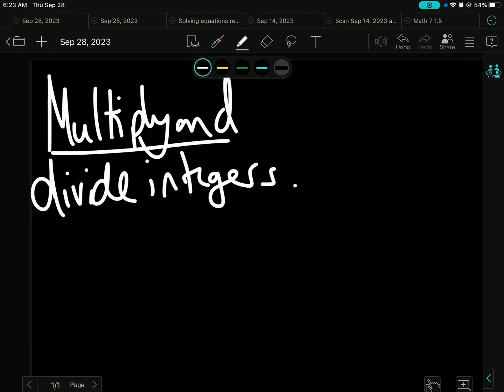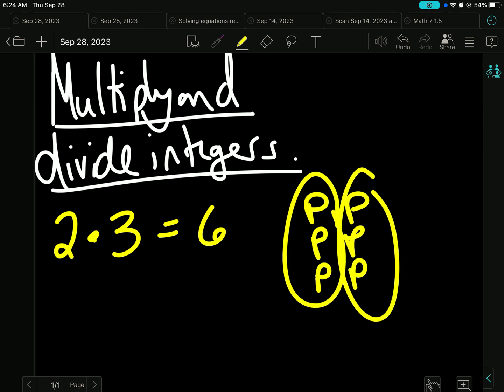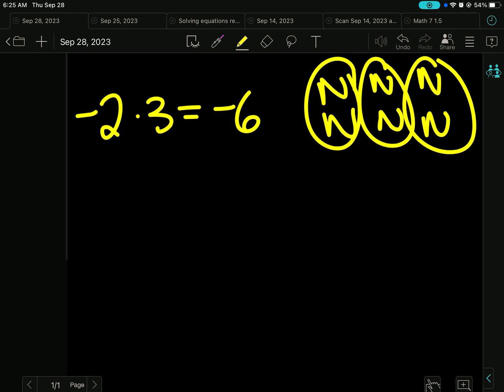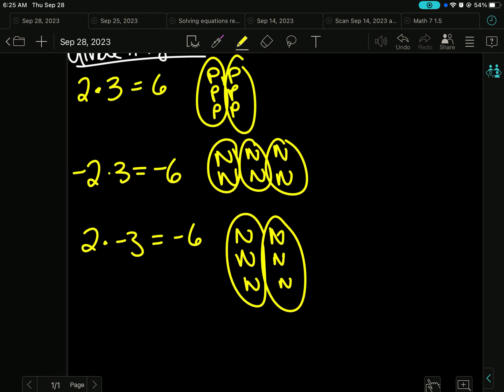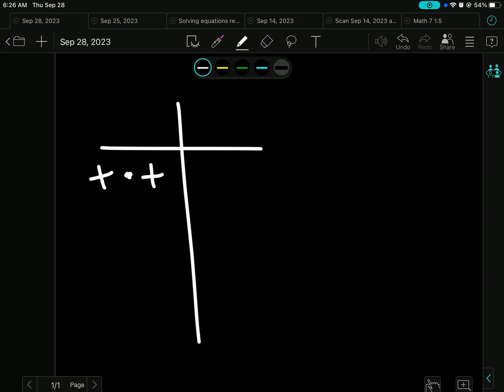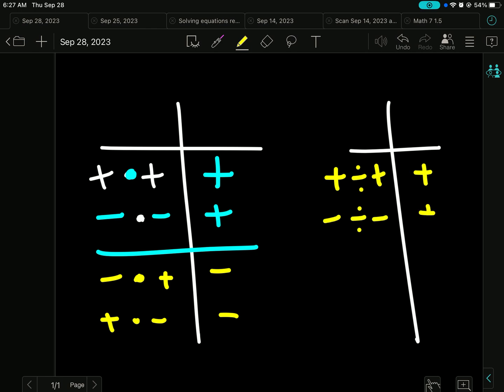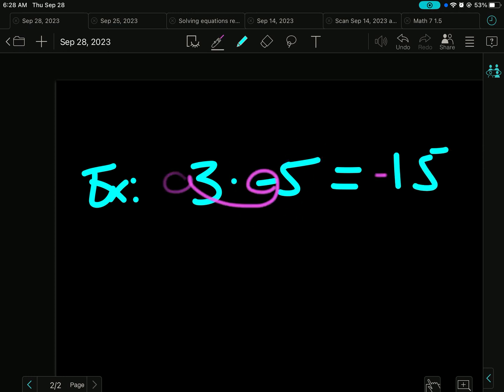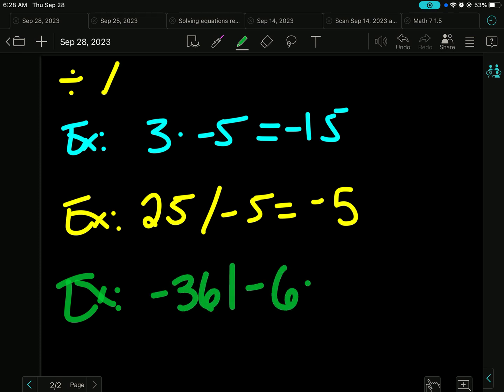Multiply and divide integers